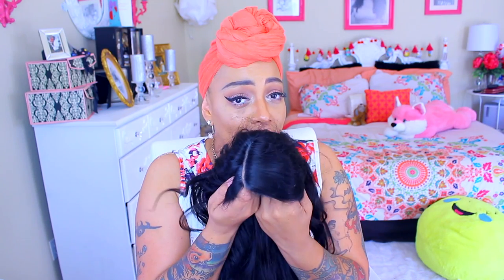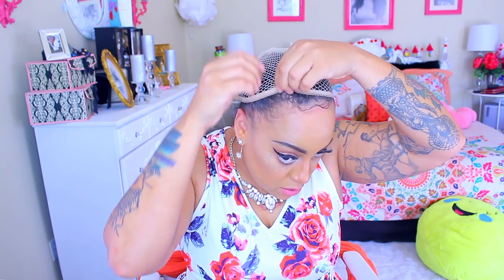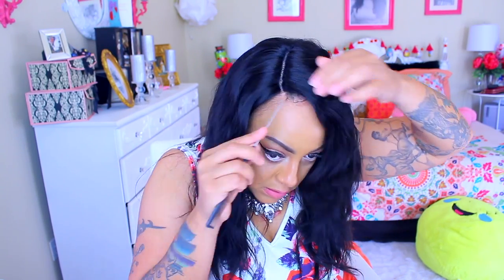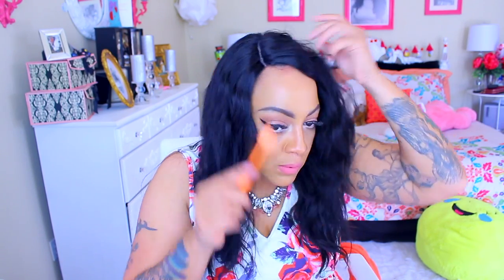WHO WANTS TO WIN AN UPSCALE BEAUTY SUPPLY STORE LACE FRONT ❤ SAMS BEAUTY HAIR AND MAKEUP GIVEAWAY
YALL READY for this SUPER EASY GIVEAWAY well please follow these SIMPLE instructions its JUST THAT EASY

SamsBeauty is giving away an AMazing UPSCALE UNPROCESSED VIRGIN BRAZILIAN NATURAL WAVE LACE FRONTAL AND MAKEUP TO 1 LUCKY WINNER !

Here is the rules how to enter the giveaway to win!
1. Follow @love_samsbeauty IG
with your IG user name:)

GIVEAWAY WILL BE EXACTLY 1 WEEK WILL END 11:59 PM EST On 4/2/17

SamsBeauty.com will choose 1 RANDOM WINNER VIA INSTAGRAM to receive an UPSCALE VIRGIN BRAZILIAN LACE FRONT AND MAKEUP  the WINNER will be contacted VIA INSTAGRAM!

SOME OF MY FAVORITE SITES